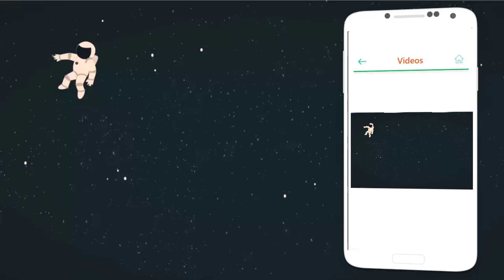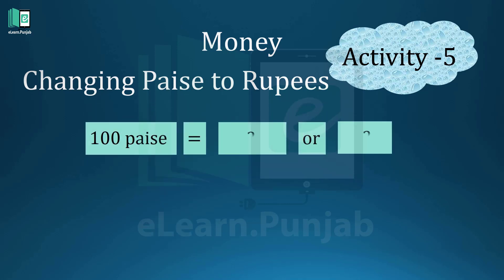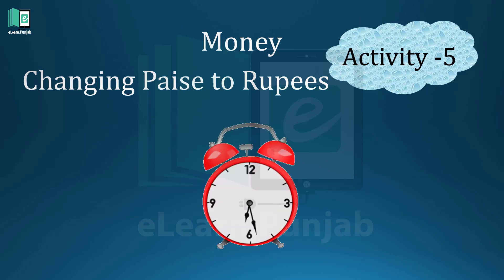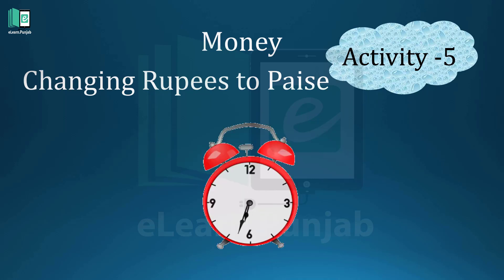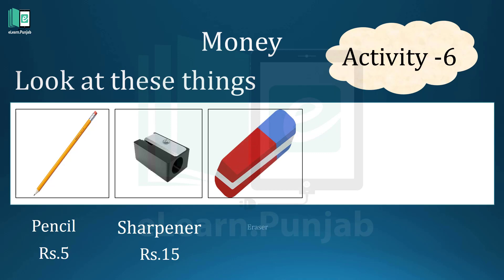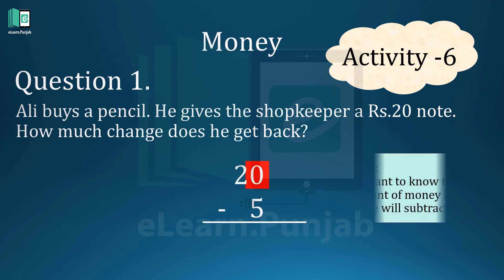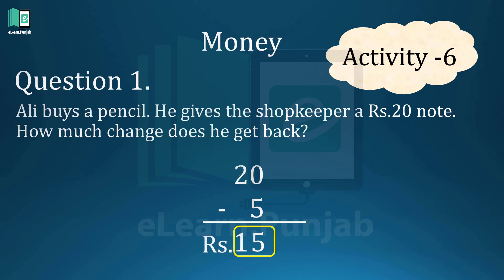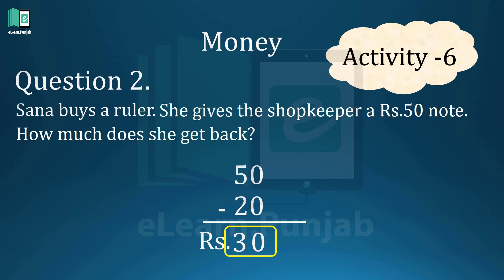Understanding Money (Part 2) | Pakistani Currency | elearn K12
Money is historically an emergent market phenomenon establishing a commodity money, but nearly all contemporary money systems are based on fiat money. Fiat money, like any check or note of debt, is without use value as a physical commodity. It derives its value by being declared by a government to be legal tender; that is, it must be accepted as a form of payment within the boundaries of the country, for "all debts, public and private". Counterfeit money can cause good money to lose its value.

eLearn is the official repository of digitized textbooks of Punjab. Each book has been augmented with Video Lectures, Illustrations, Animations, Simulations, and Interactive Assessments. Through this website, you can access Science and Maths textbooks for Grade 1-12. eLearn is developed by Punjab Information Technology Board in collaboration with Punjab Curriculum & Textbook Board and the School Education Department.